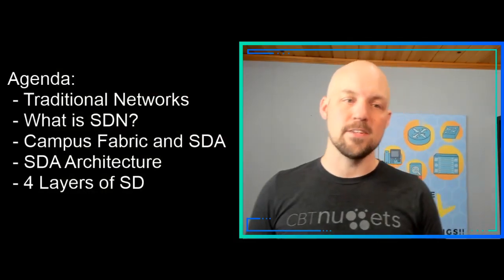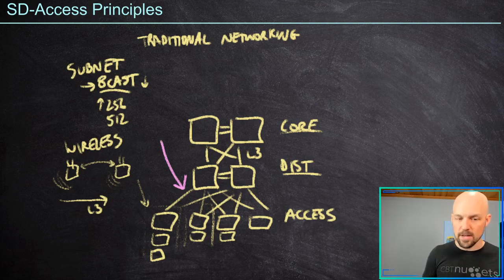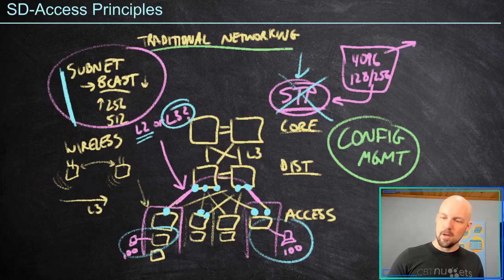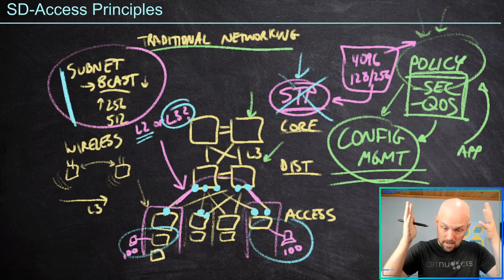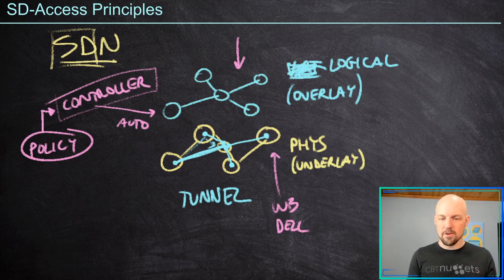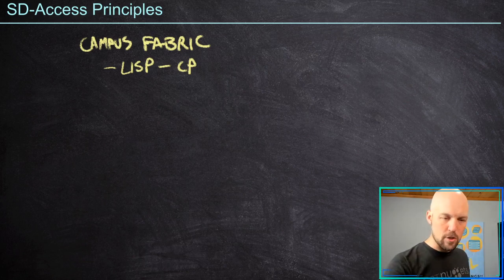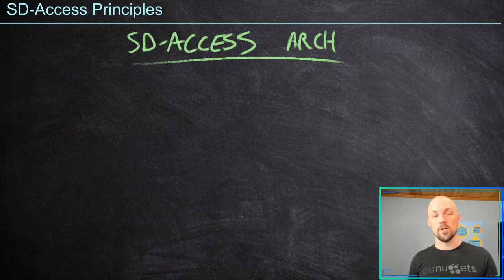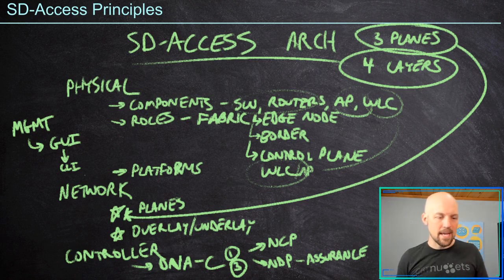ENCOR - SD-Access Principles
In this video, we explore the need for a better network architecture, starting with the problems of running traditional networks and how we can solve those issues.  We then start to discuss the foundational concepts of Cisco SD-Access.